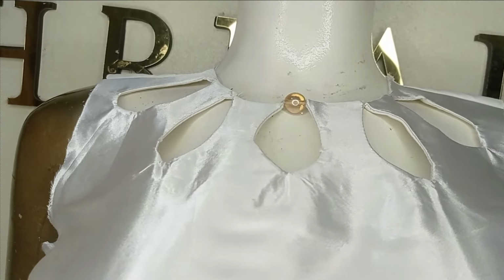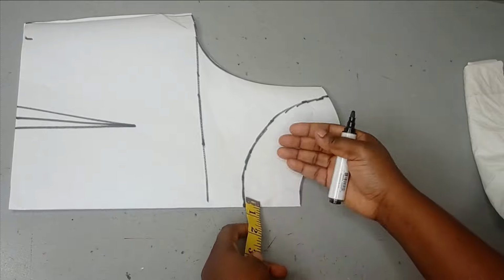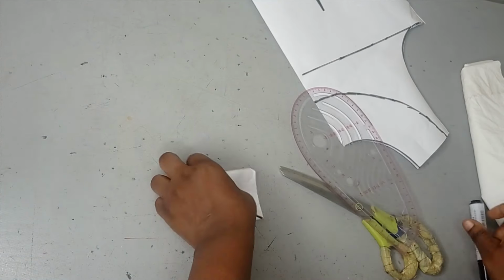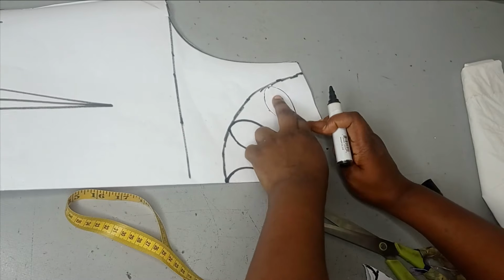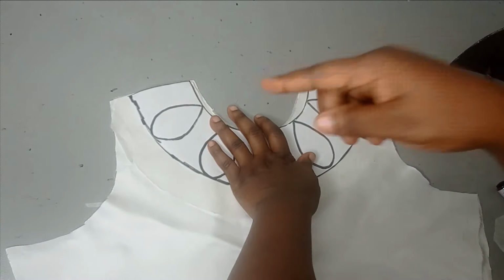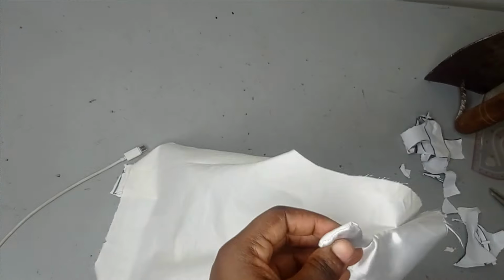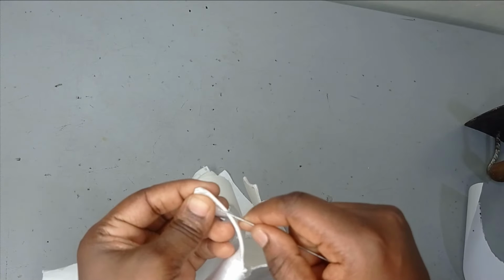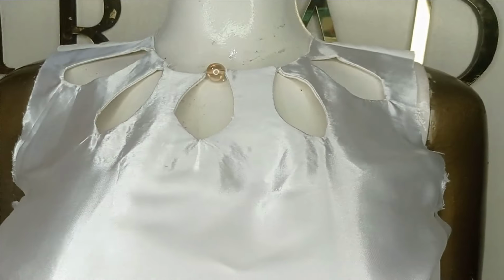How to Sew Multiple KEYHOLE NECKLINE Dress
This is a detailed tutorial on how to make multiple kehole neckline dress. It is a stylish multiple teardrops neck design dress. In this keyhole neckline blouse tutorial, you will learn how to draft a top with multiple keyhole neck pattern as well as cutting and stitching. This trendy keyhole neck design is easy to make and replicate.